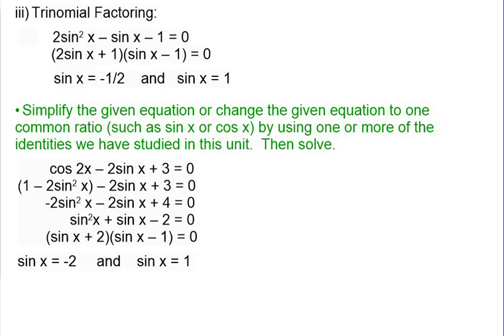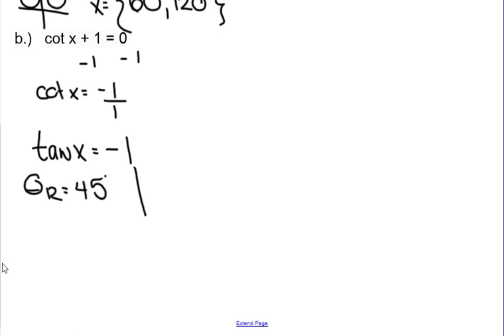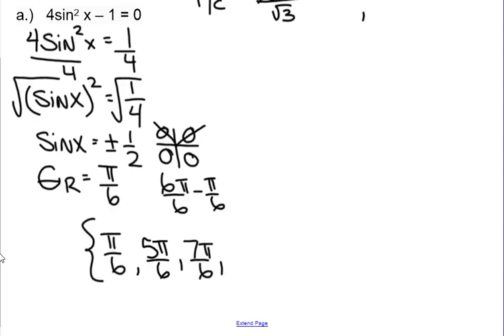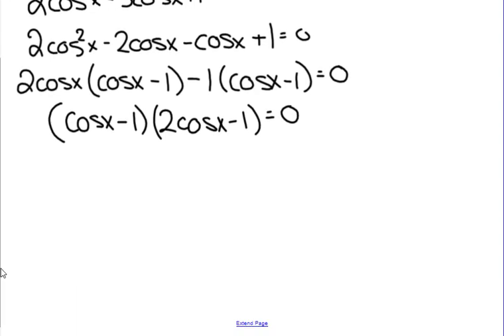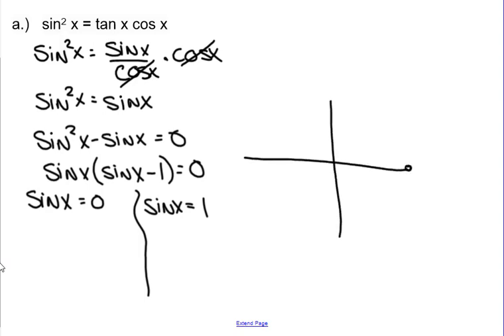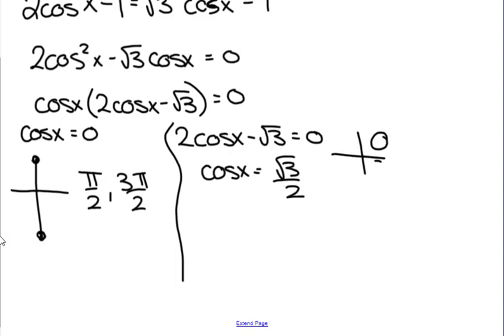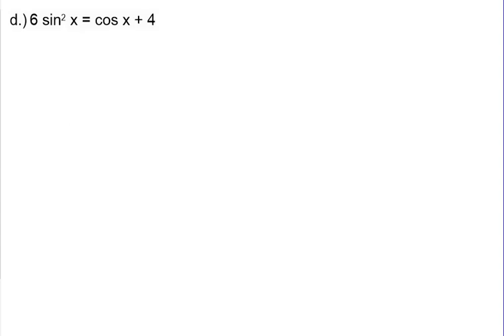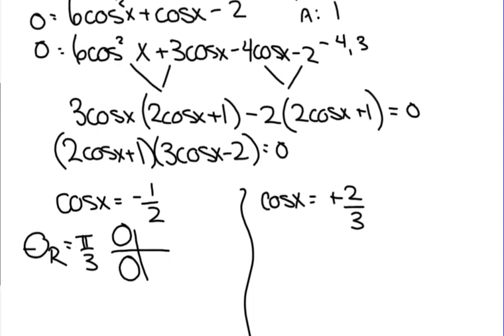6.5 Solving Trigonometric Equations - Pre-calculus 30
6.5 Solving Trigonometric Equations - Pre-calculus 30

pg 320 #1-5}odd letters, 8,9,11,14,16,18} choose 3 minimum!

Saskatchewan Curriculum